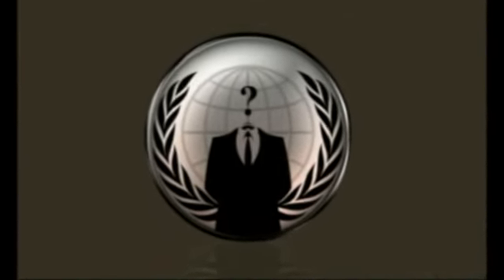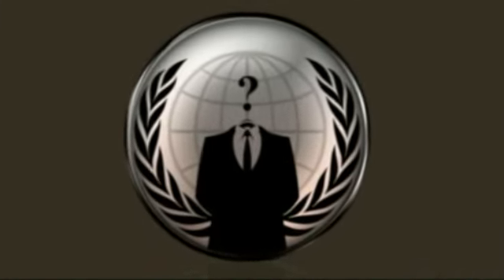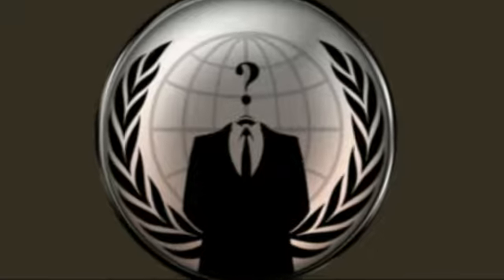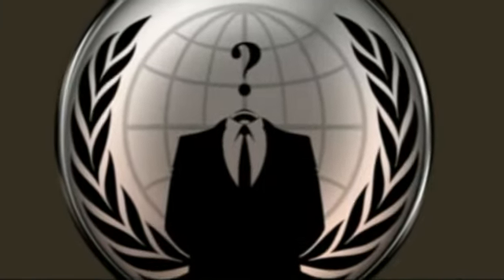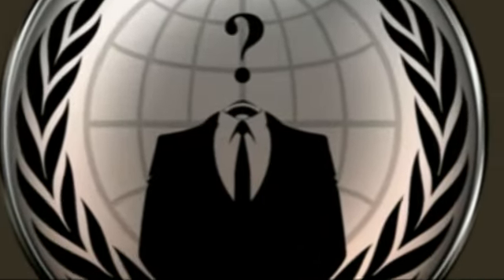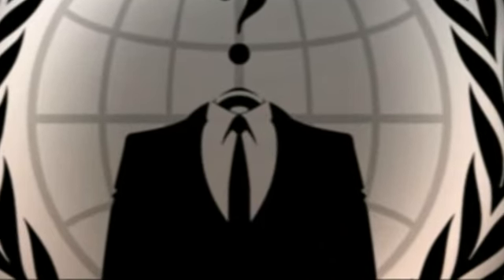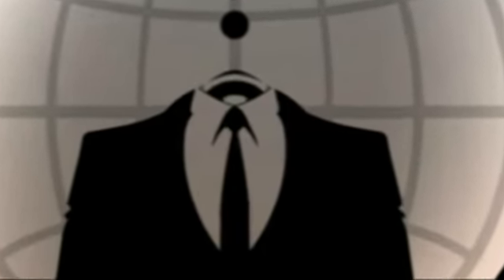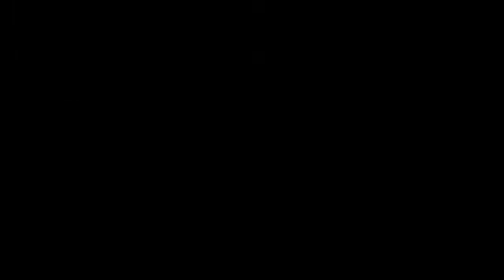30 Stupid Things The US Government Is Spending HUGE Money On.!!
Anon Newz 30 Stupid Things The US Government Is Spending HUGE Money OnFollow us on twitter @Anonymouse01

If you want to get paid for doing something stupid, just turn to the U.S. government.  The U.S. government is paying researchers to play video games, it is paying researchers to study the effects of cocaine on Japanese quail and it has spent millions of dollars to train Chinese prostitutes to drink responsibly.  The amount of money that the government wastes is absolutely horrifying.  Do you remember all of that political wrangling over the debt ceiling deal last year?  Do you remember how our politicians told us that there were cutting spending as much as they possibly could?  Well, it was all a giant lie.  As you will see below, the U.S. government is spending money on some of the most stupid things imaginable.  What makes all of this even worse is that we are going into enormous amounts of debt in order to pay for all of this.  We are borrowing billions of dollars a day in order to pay for stupid stuff that no government on earth should ever be paying for.  Trust me, you are going to find it hard to believe some of the stuff in this list.  It is almost inconceivable what our politicians are doing with our tax dollars.

The following are 30 incredibly stupid things that the federal government is spending money on.

#1 The U.S. government is spending $750,000 on a new soccer field for detainees held at Guantanamo Bay.

#2 The Obama administration plans to spend between 16 and 20 million dollars helping students from Indonesia get master's degrees.

#3 If you can believe it, the U.S. government has spent $175,587 "to determine if cocaine makes Japanese quail engage in sexually risky behavior".

#4 The U.S. government spent $200,000 on "a tattoo removal program" in Mission Hills, California.